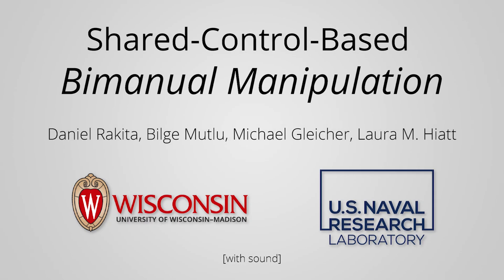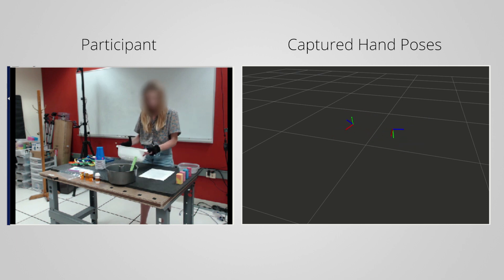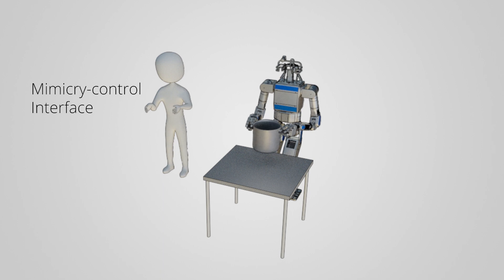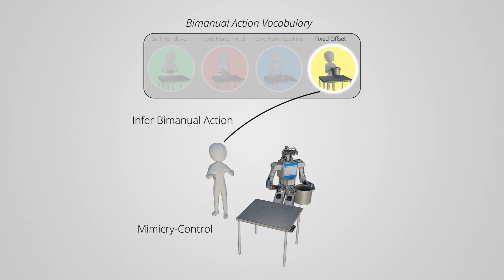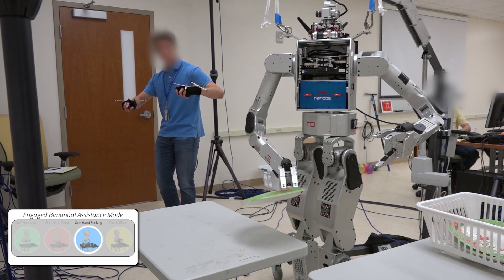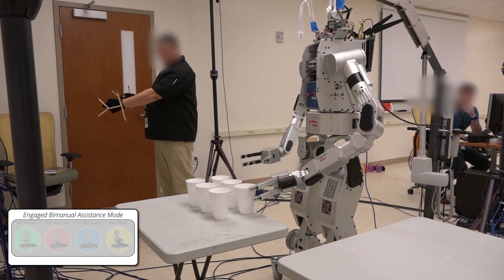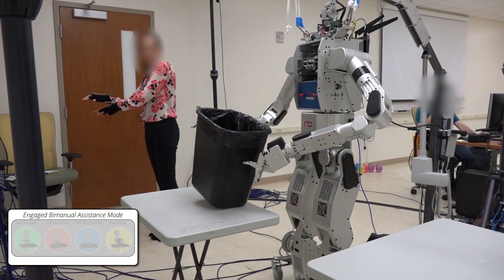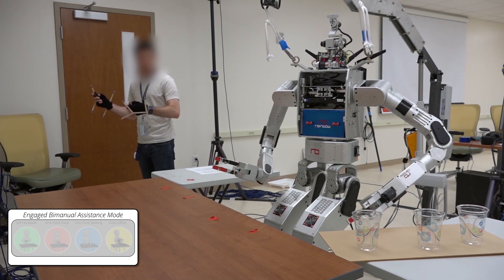Shared Control–Based Bimanual Robot Manipulation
This video describes our Science Robotics paper, Shared control–based bimanual robot manipulation.  This work was a collaboration between the Naval Research Laboratory and the University of Wisconsin-Madison.

Authors:
Daniel Rakita, Bilge Mutlu, Michael Gleicher, Laura M. Hiatt